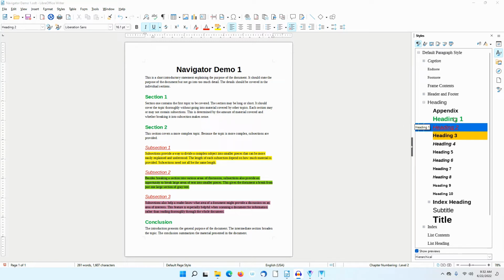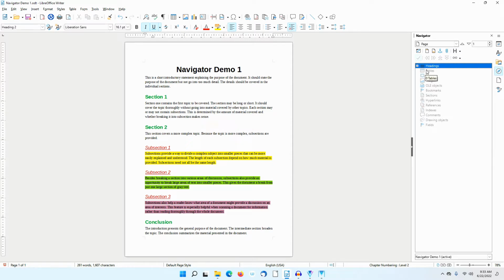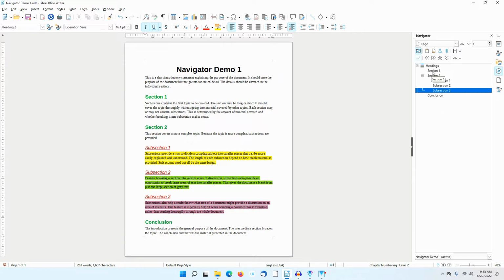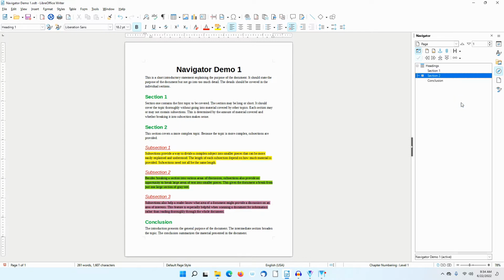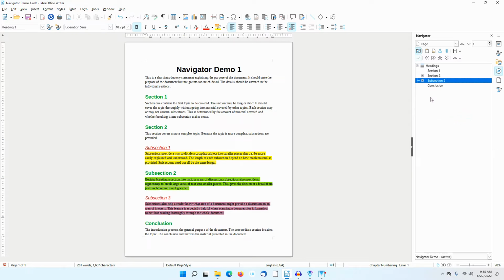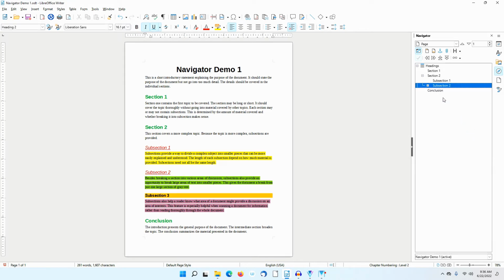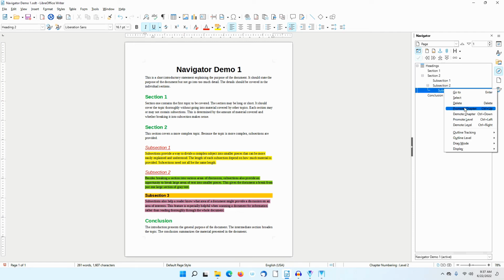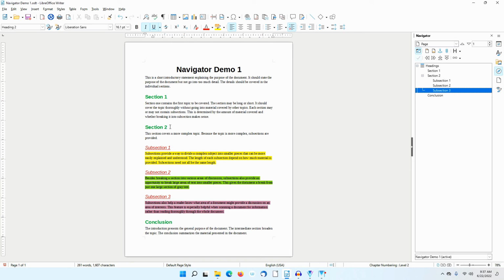Rearranging with the Navigator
The Navigator is a powerful tool in LibreOffice Writer. One of its uses is to rearrange document content.